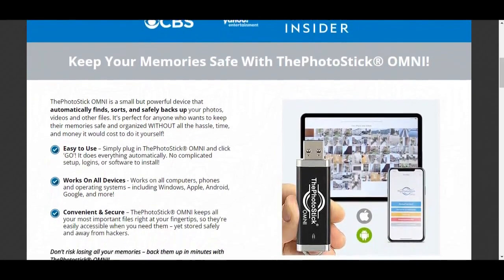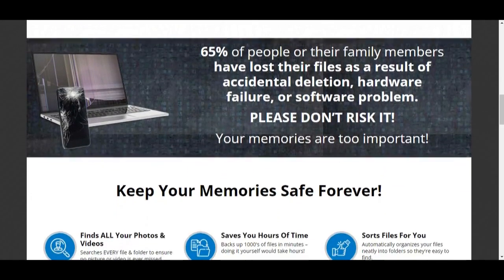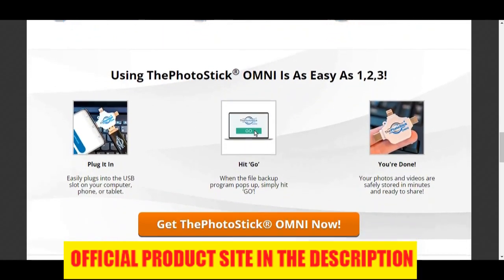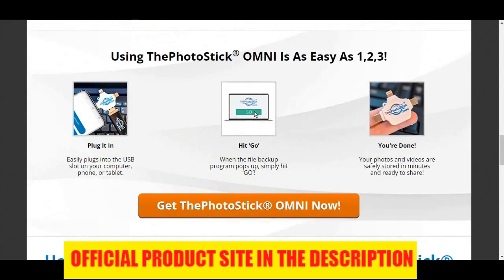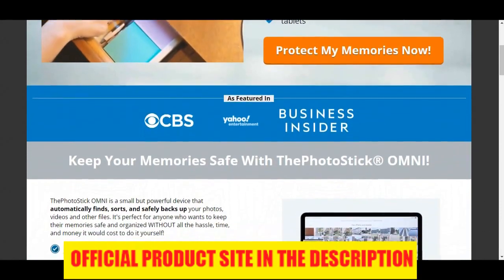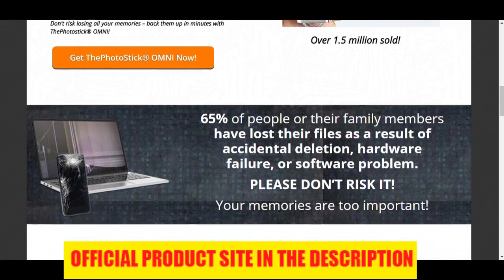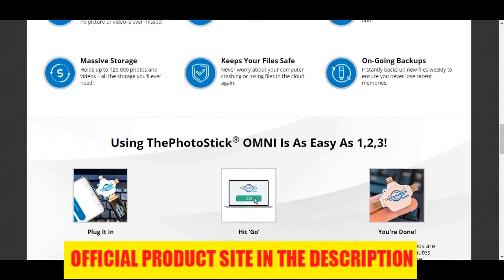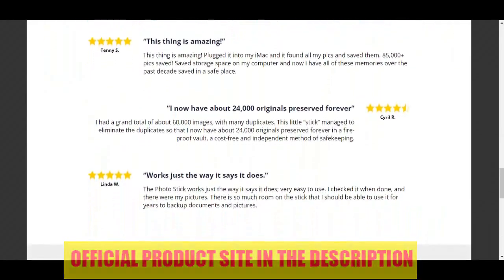The Photo Stick Omni - BE CAREFUL! The Photo Stick Omni Review - Does Photo Stick Omni Work? Reviews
If you are looking for a safe way to backup your photos and videos is the Photo Stick Omni the answer?

In this detailed review, I will be doing a complete analysis of this unique product. And if you were wondering, this is the third and latest device in this range and it's by far the most innovative.

The other devices were ThePhotoStick and ThePhotoStick Mobile. The PhotoStick Omni is the only one that works with all devices including mobile (Android and iPhone), tablet and desktop.

There are other PhotoStick Omni reviews that talk about how fast this device works and they are correct. This device is far quicker than the previous products.

If you are looking for an iPhone Photo Stick or and Android Photo Stick then this new product has you covered. And it also syncs up with all devices you use. So if you use it on you tablet, desktop computer or laptop and then on you mobile device, this clever product will delete any duplicate photos or videos and organize them in folders.

Thanks for checking out this Photo Stick Omni review and I hope you are now clearer about what it is and its benefits.